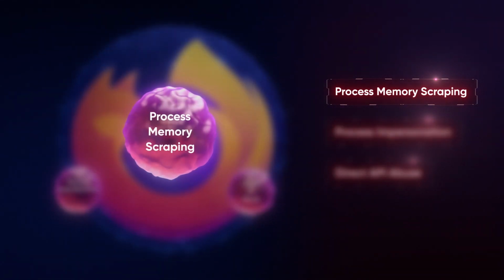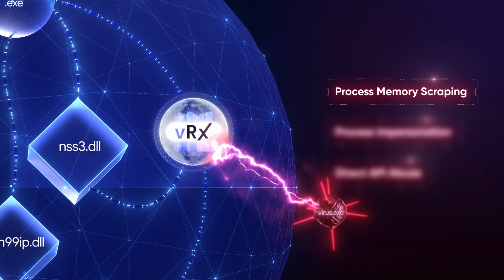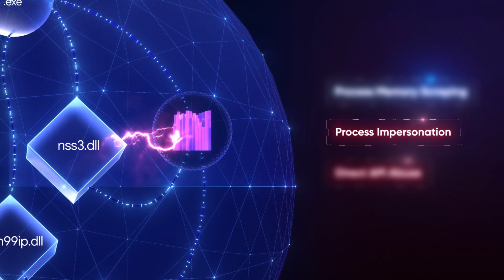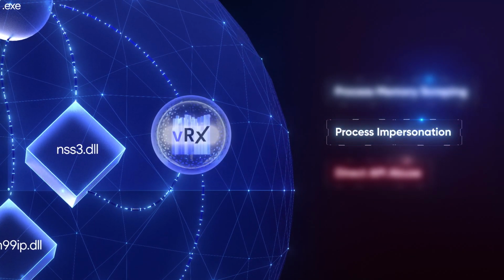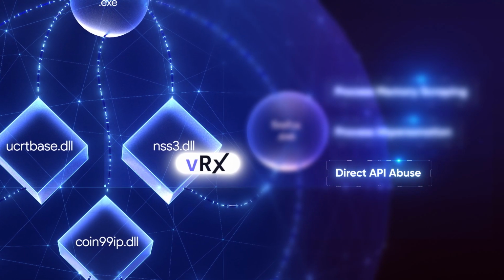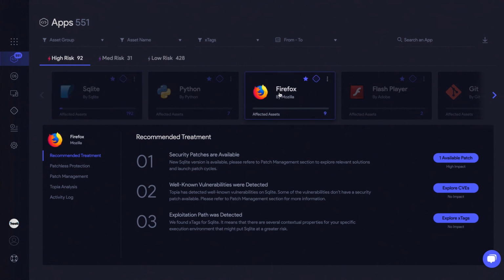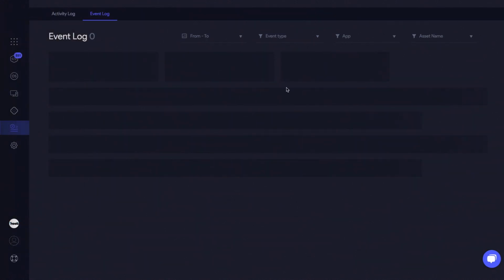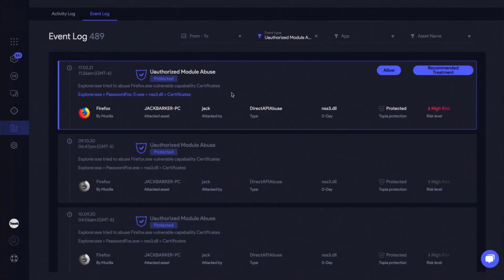In-Memory Protection // vRx Tech Breakdown (3/3)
vRx's in-memory protection is powered by its unique ability to learn each software component (libraries and executables). vRx defends against process memory scraping, process impersonation, and direct API abuse—attacks that attempt to exploit the vulnerable memory space. In this third and final series, we take you inside Firefox and explore how vRx protects against these attacks.